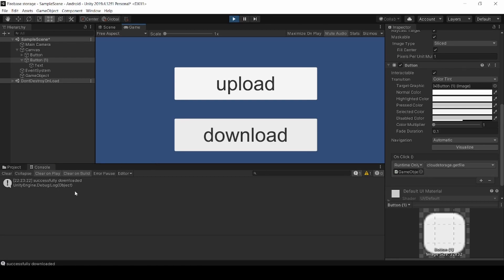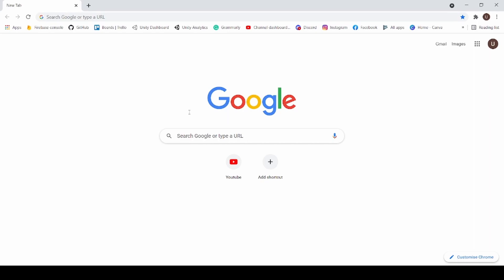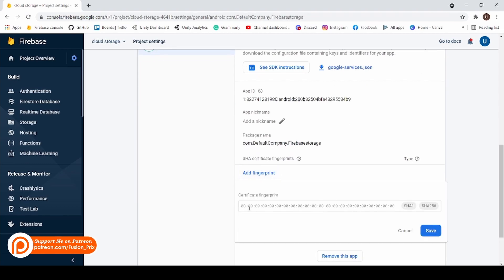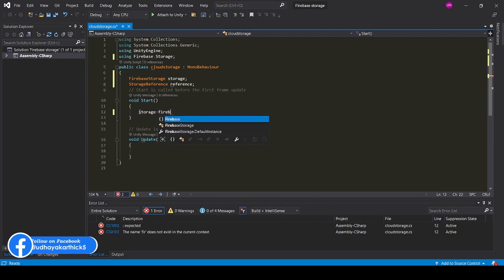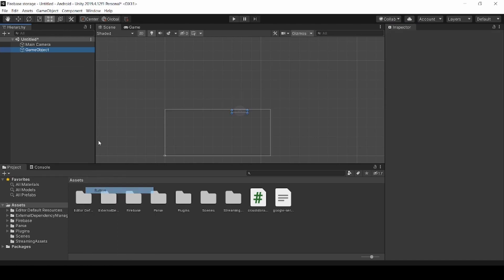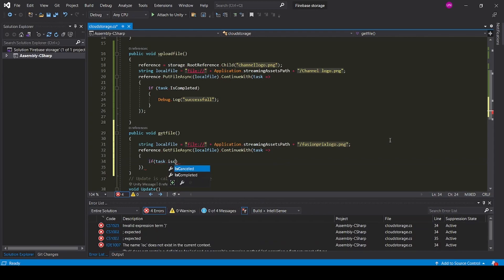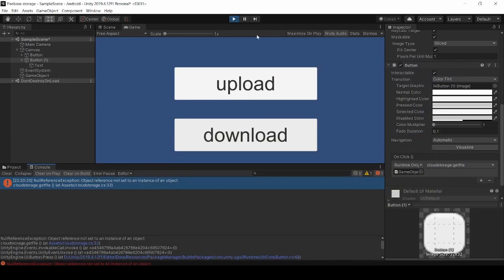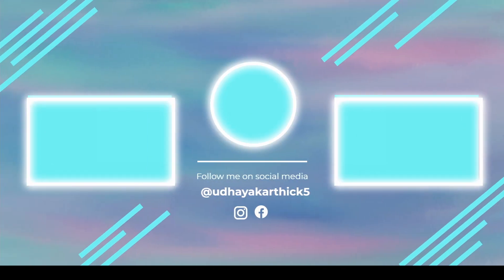Firebase Cloud Storage Tutorial in Unity Save & Load Data From Firebase Cloud Storage - 2021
Fast and simple to implement Firebase Clloud storage for your Unity games for the Android platform. Engage your players and keep their support!!

➥➥➥ DOWNLOAD LINK ➥➥➥
Firebase Packages

➥➥➥ MUSIC CREDITS➥➥➥